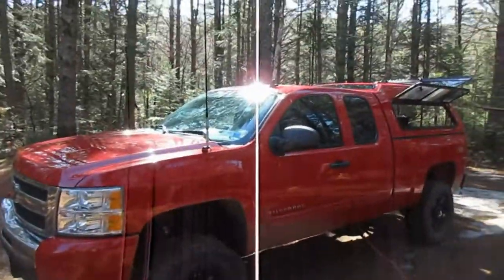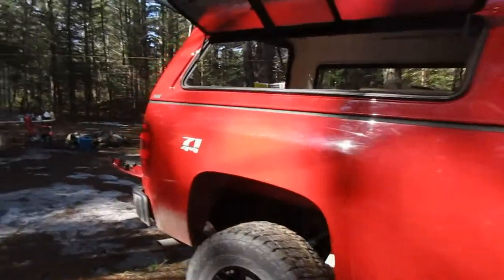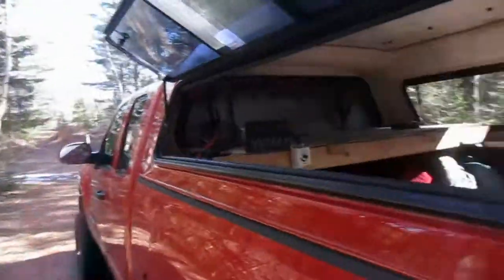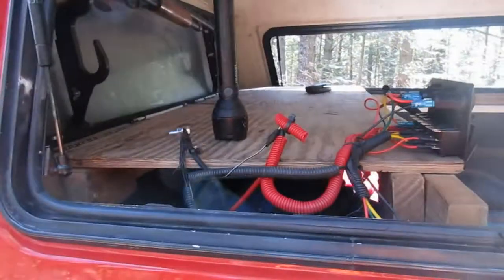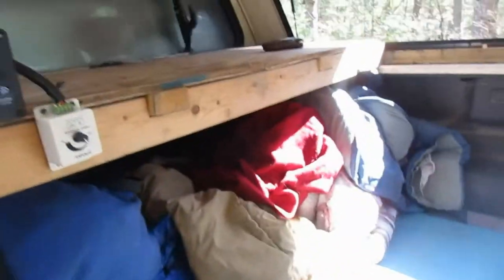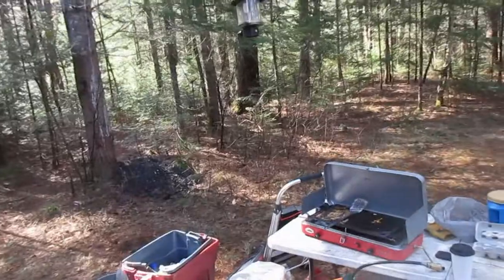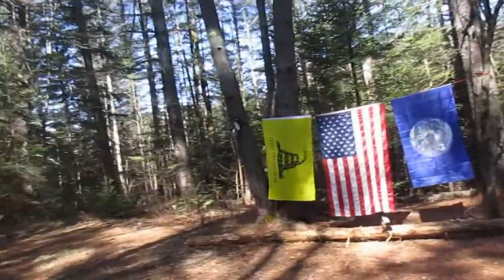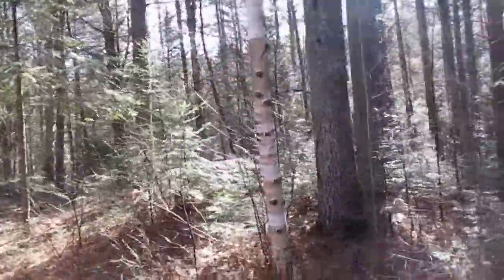Big Red Camping Setup